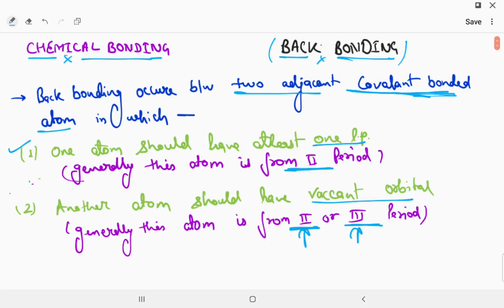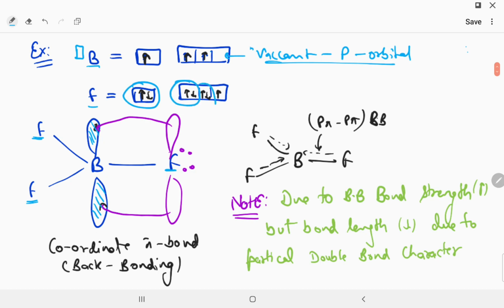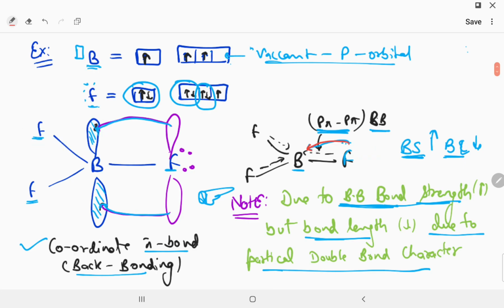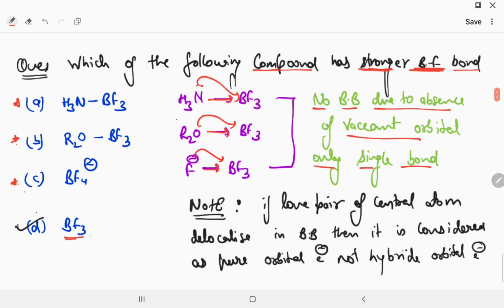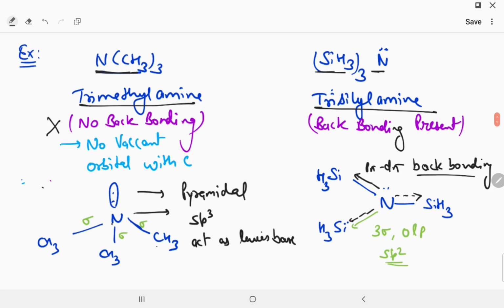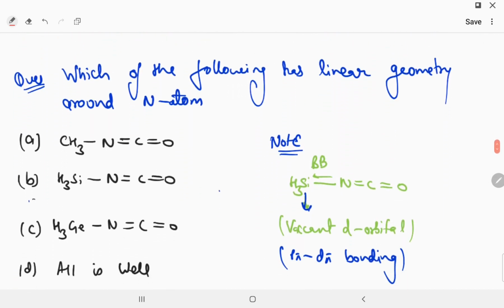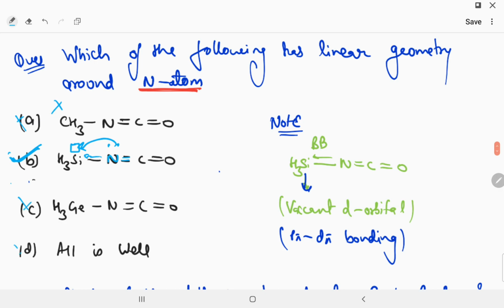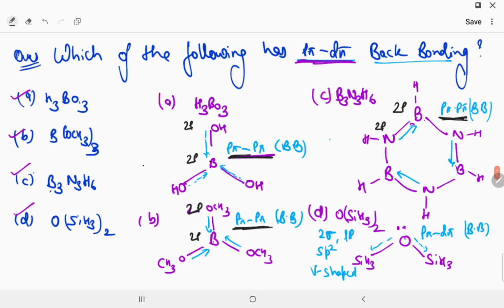# back bonding# chemical bonding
Revise with less time